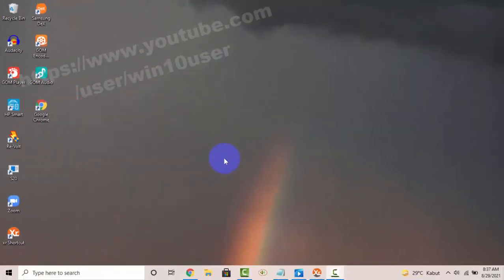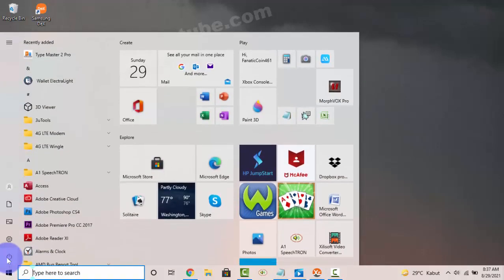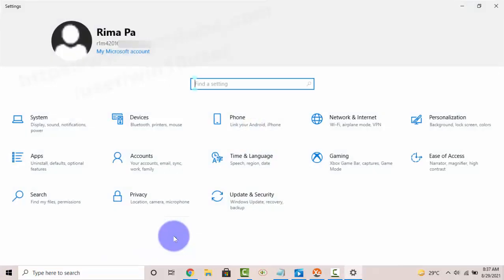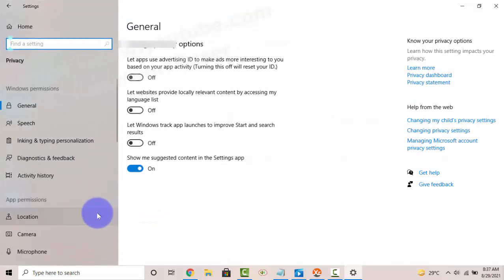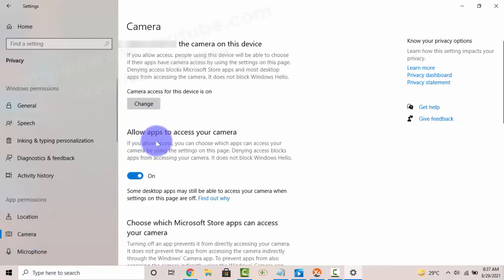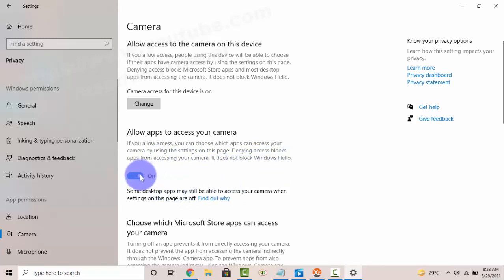Windows 10 Home : How to turn on or off Allow apps to access Camera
How to turn on or off Allow apps to access Camera in Windows 10 Home. This tutorial can also use in Windows 10 Pro. In this video I use HP Laptop 14-cm0075AU AMD Quad-Core Ryzen.